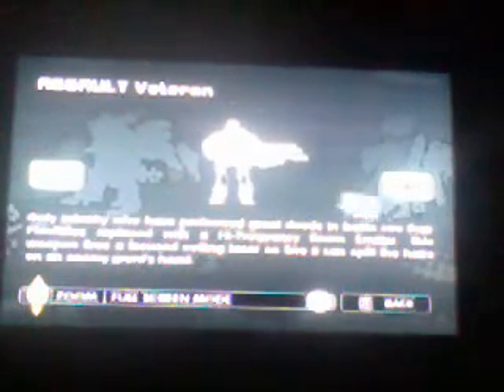bwii battalion wars 2 - unit dossier part 1